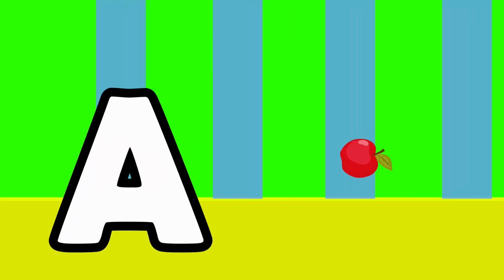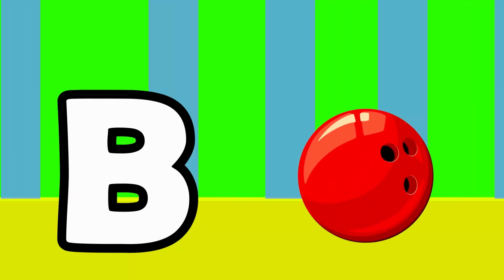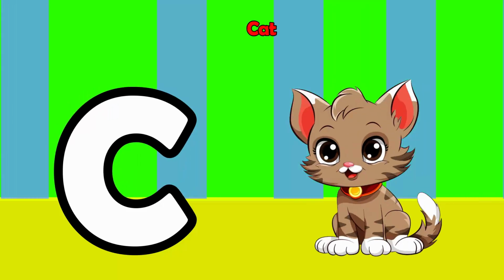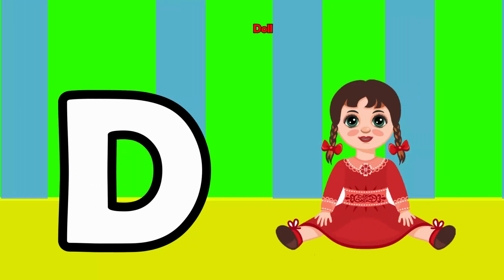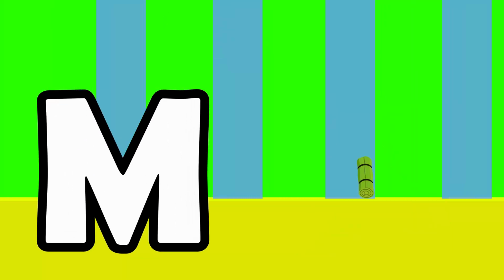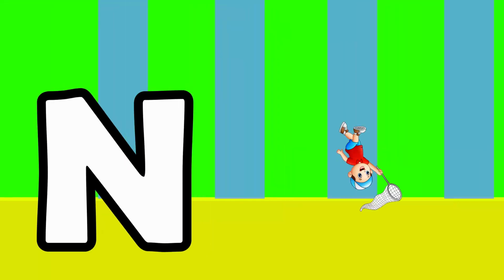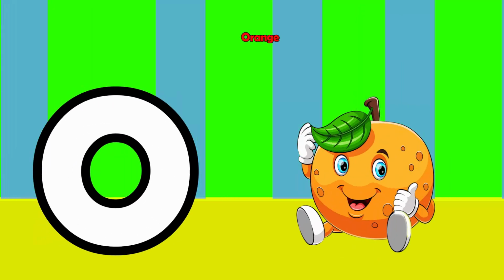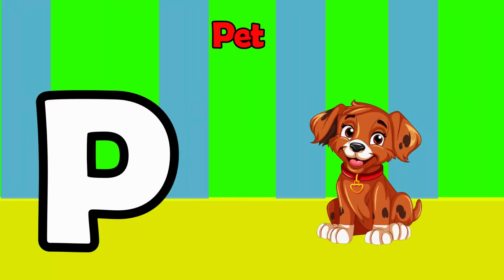ABC Phonics Song - Toddlers Learning Videos, A is for Apple a a Apple, Phonics Song 2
Here at Phonics ABC we have children ABC Songs , Phonics Songs, Toddlers Songs, Alphabet Song, ABC Nursery Rhymes which are best songs for kids, children, toddlers, babies and all the family!